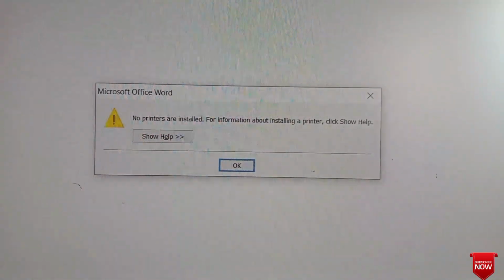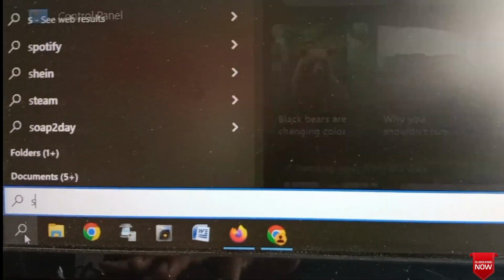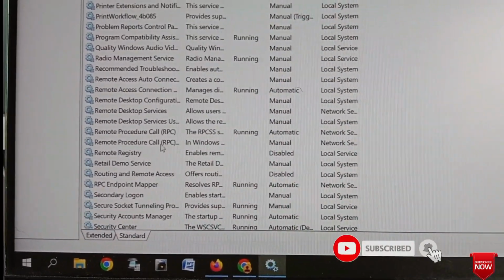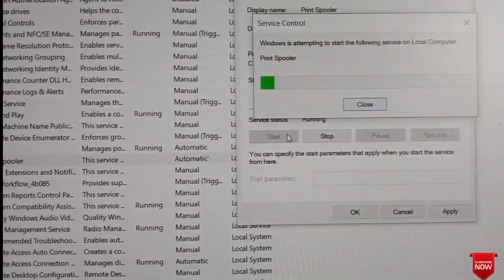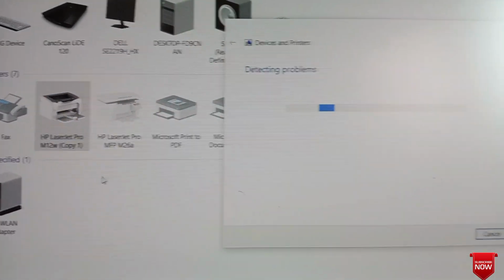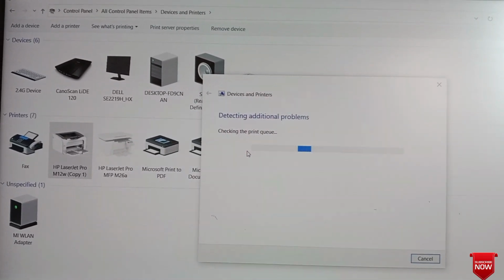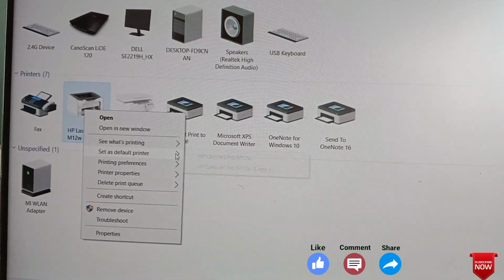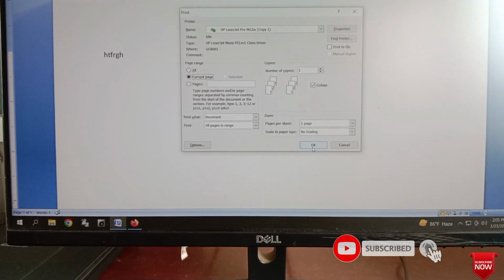[FIXED] No Printers are installed. For information about installing a printer, Click show help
More Tags:
No printers are installed,printer not installed error windows 10,no printer installed windows 11,no printer installed word,no printer installed excel,the printer driver is not installed on this computer,printer installation failed a new printer was not installed,How to fix No printer are installed. For information about installing a printer,click show help,How can I fix an error that no printers are installed,how to solve,how to fix,printer not install successfully